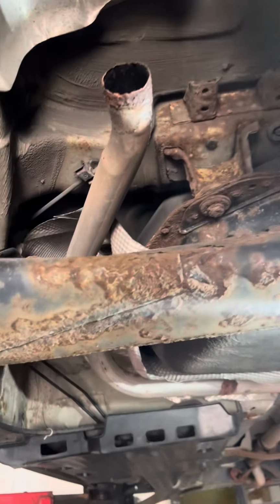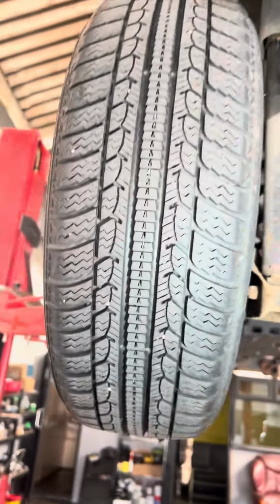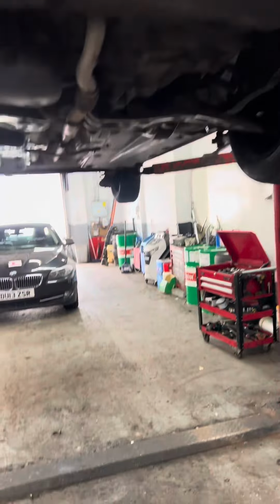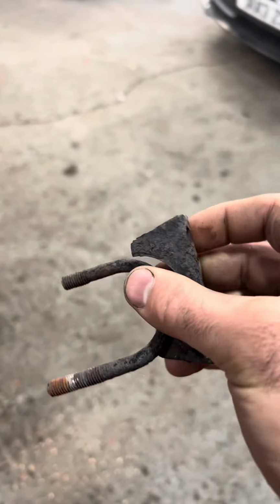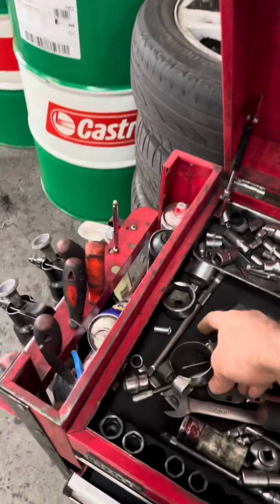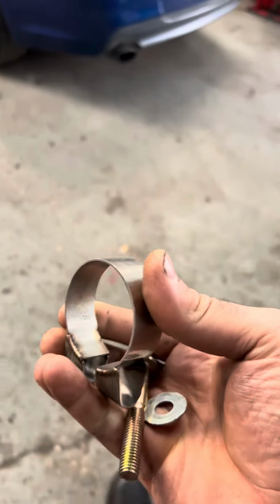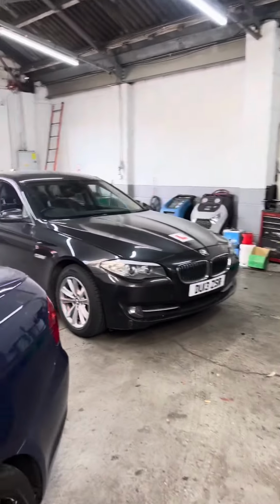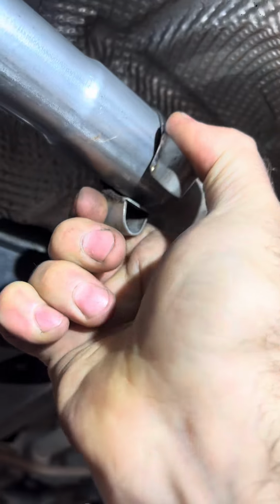Vw fox 2008 replacing back box exhaust